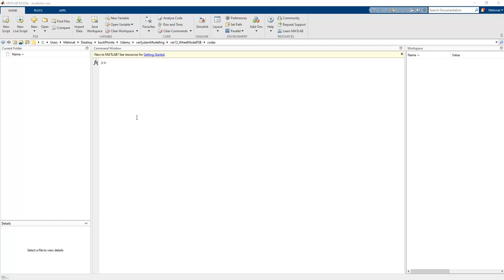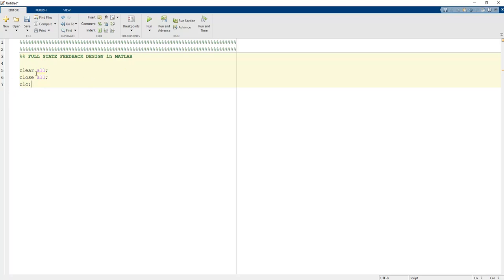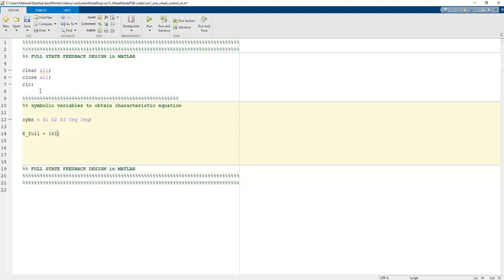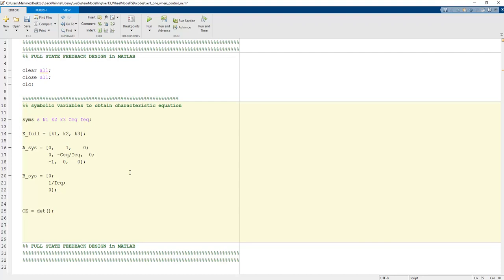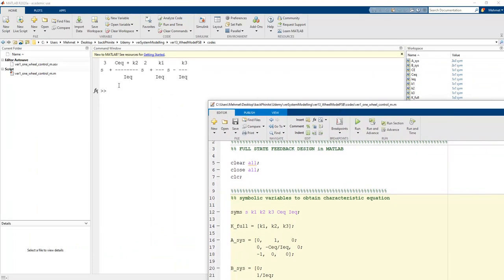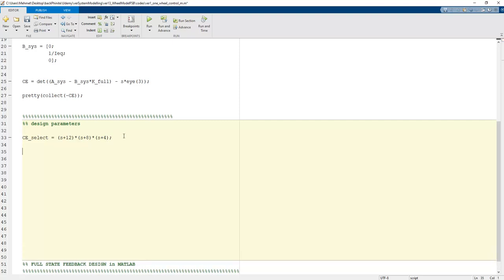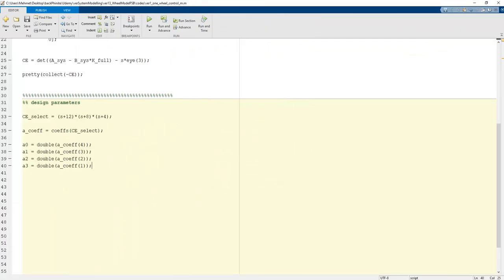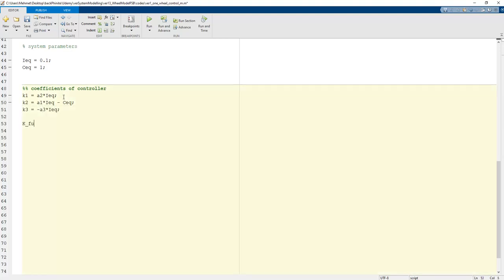System Dynamics - Les 60 - Wheel Model Full State Feedback Control - Matlab - Part 1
In this lesson,  Wheel Model Full State Feedback Control - Matlab - Part 1 is explained in detail in order to get the comprehensive meaning of area!